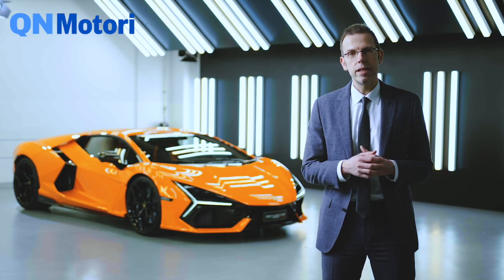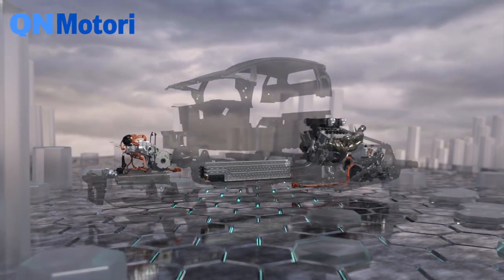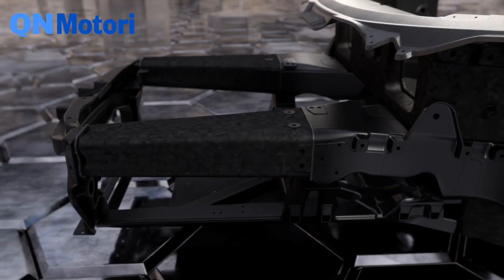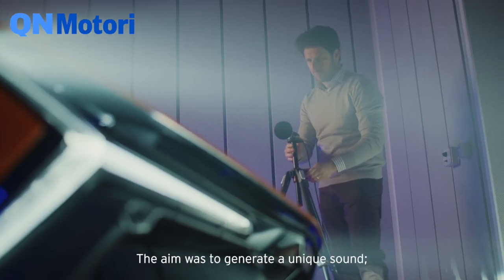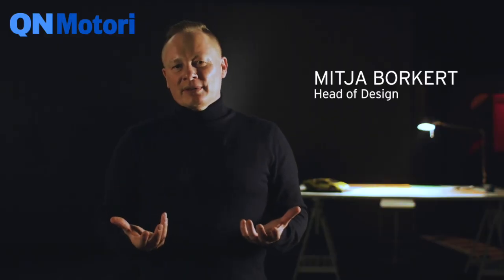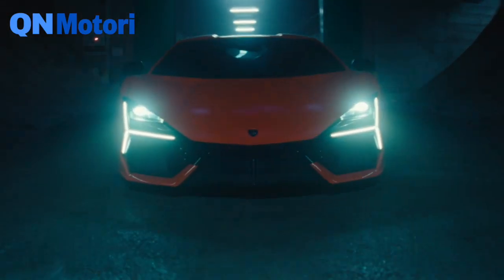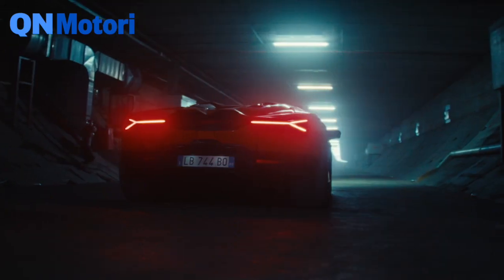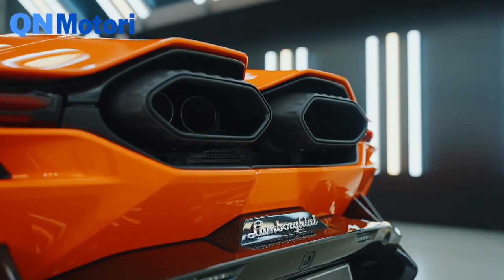Lamborghini Revuelto, come è nata la V12 ibrida da 1.015 cv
La genesi raccontata dal CTO Rouven Mohr e dall’Head of Design Mitja Borkert